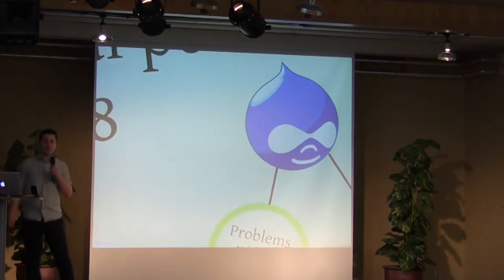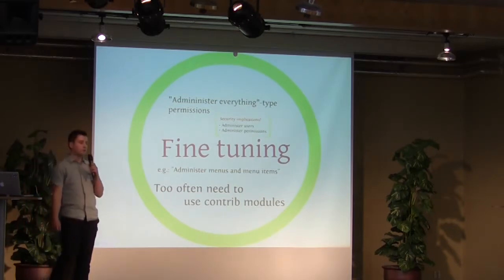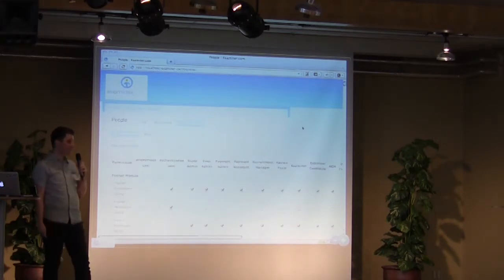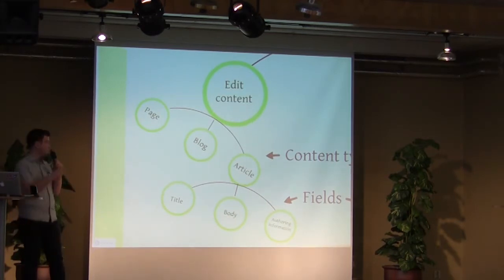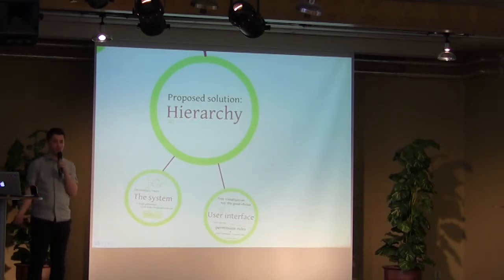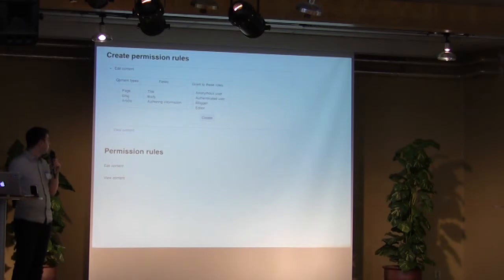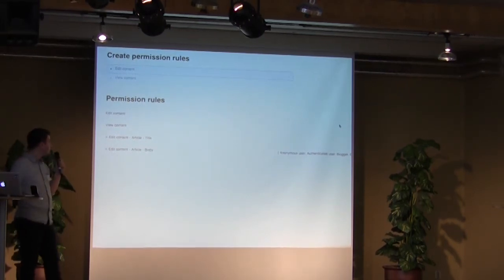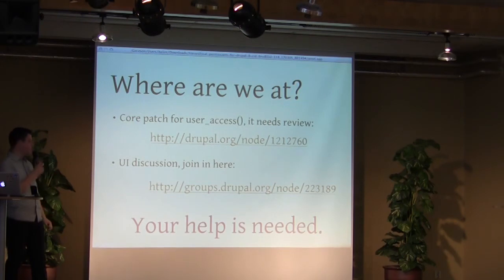Drupalcamp Göteborg 2012 - Hierarchical permissions for Drupal 8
Have you ever worked on a Drupal project, when you opened the permission admin page and got lost in the sea of checkboxes? Have you ever thought it's not fully clear what is going to happen if you grant a permission to a role, or which permission includes other ones (for instance administer content vs. edit nodes of a content type)? Come to this session, and hear about the proposal that was developed during the Google Summer of Code programme last year, which could potentially solve these issues.

We have all faced this problem. As a site build is progressing, the permission page grows. Your hand is almost shaking when you have to load that page to make some adjustments. Each time you enable a module it provides new permissions, and you really need to know what you are doing, when you grant one of them to your users. Some of these permissions cover others, but the UI doesn't reflect this. In many cases, the granularity doesn't fit for your needs: having an "administer something-type" permission beside the few low-level one is not enough. So you end up granting a too powerful permission to your clients. Just think about the administer users permission.

I started to work on the solution last year, as a Google Summer of Code student with my mentor, Károly 'chx' Négyesi. By the end of the project, we came up with the concept of how we think hierarchy for permissions should work within Drupal. A patch was written for the basic logic, and we made wireframes for the UI. Since then a propotype has been also created for the user interface. In this session I will present the work that has been done so far and the plans for the future, including what it could mean for Drupal 8.

Bálint is a web developer from Hungary who has been working with Drupal since 2007. He was a Google Summer of Code student in 2011, and after the successful project and a core conversation at DrupalCon London he relocated to Gothenburg to join NodeOne. He is mainly focusing on module development, but as a person who likes change, he is also happy to work on usability issues.